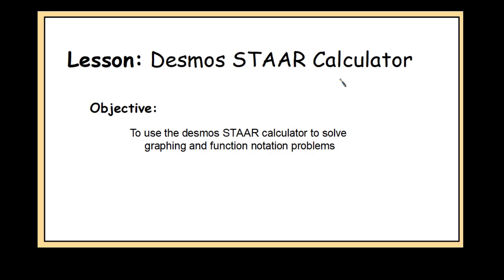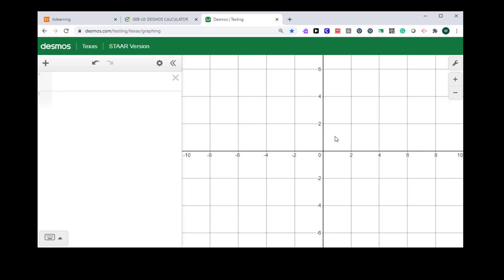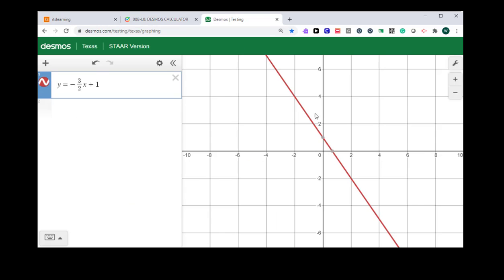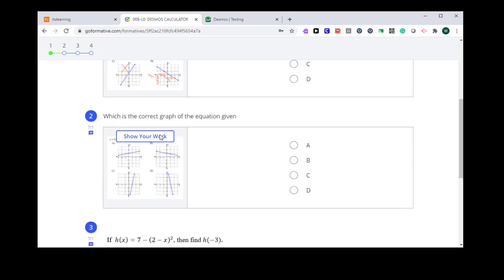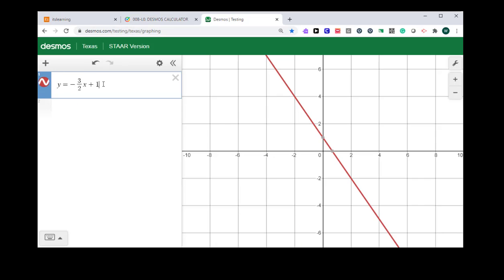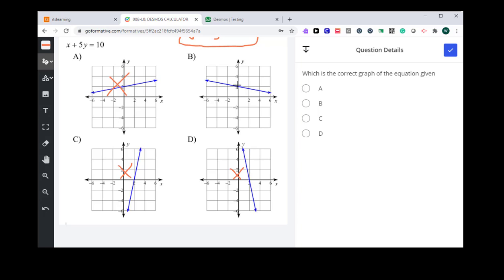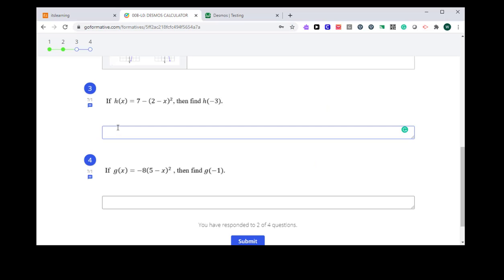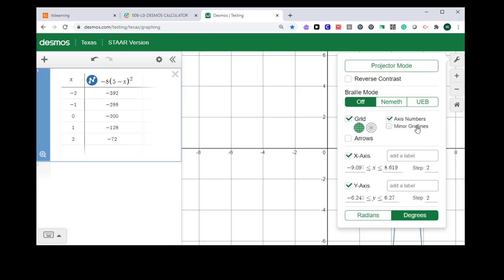ENGLISH - LESSON: DESMOS STAAR CALCULATOR